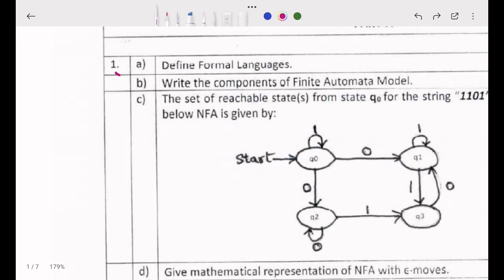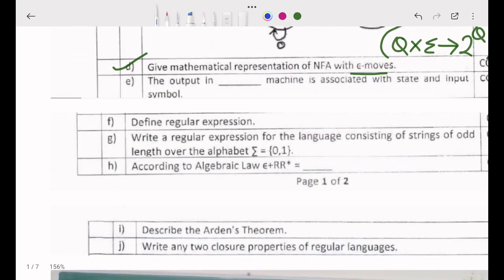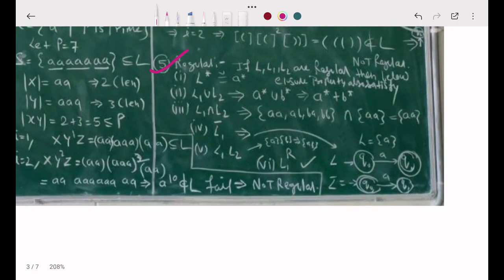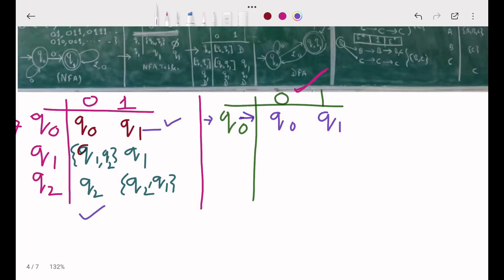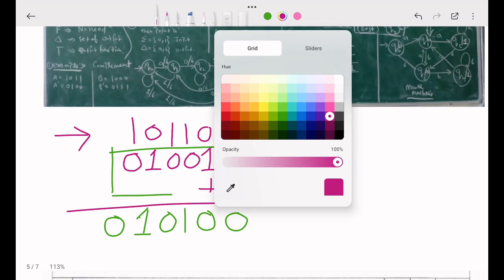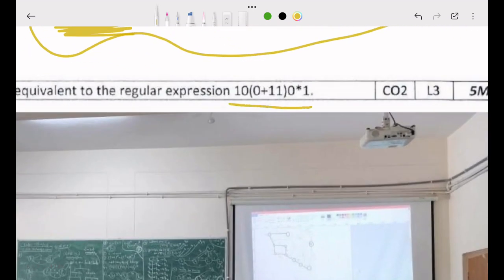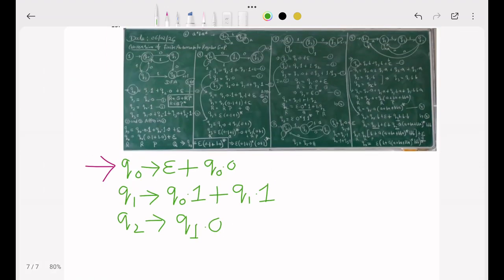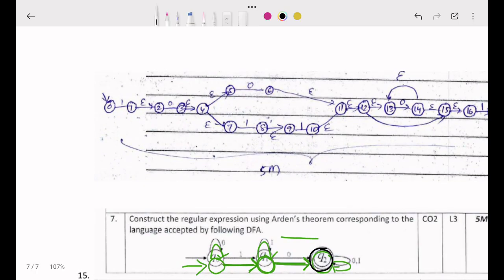finite automata past year solution | cat 1 solution | theory of computation | basic of NLP & LLM